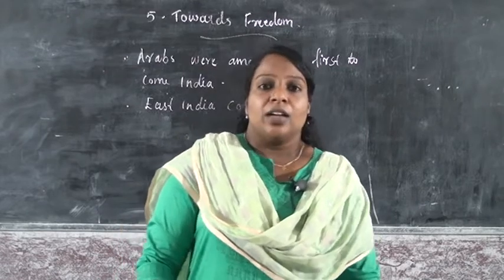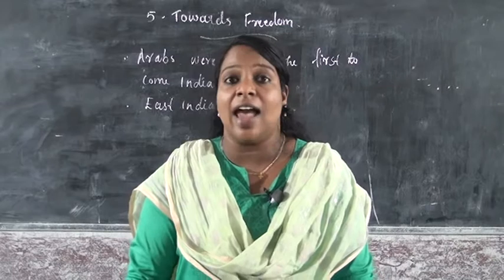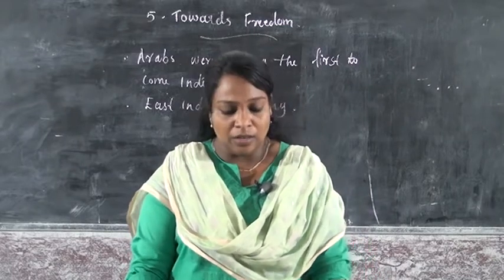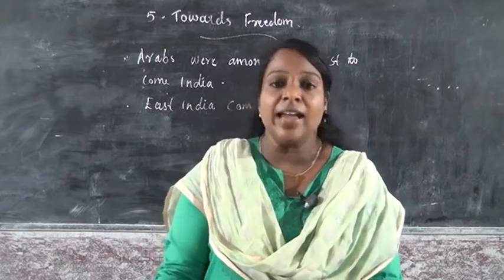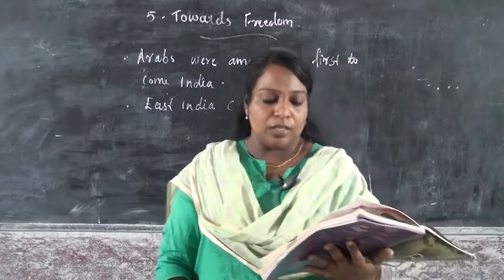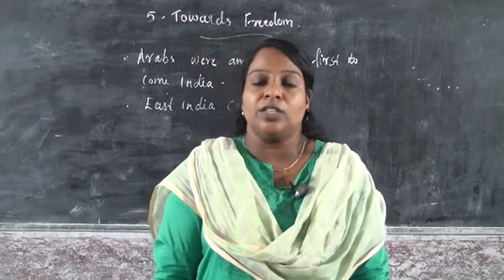5 STD SOCIAL STUDIES – TOWARDS FREEDOM PART 1